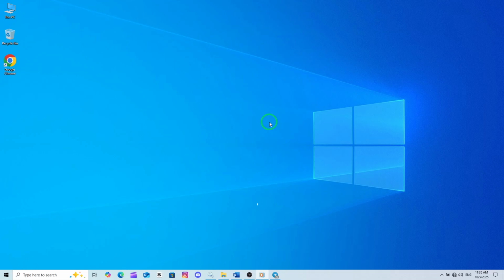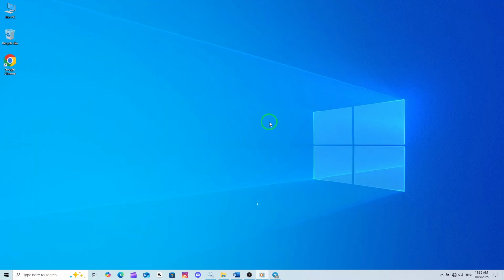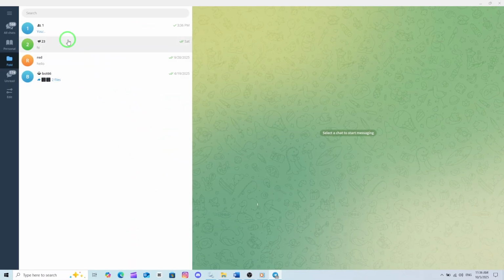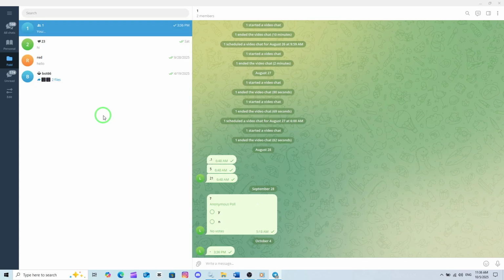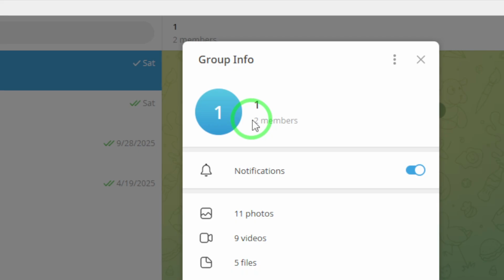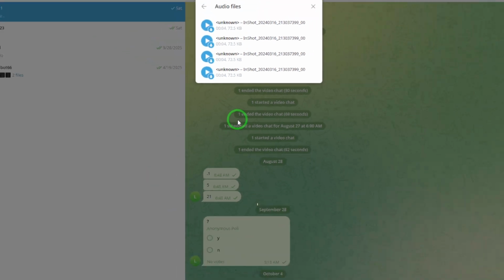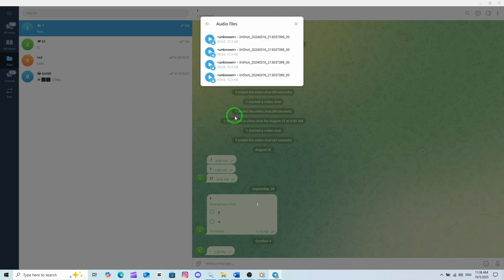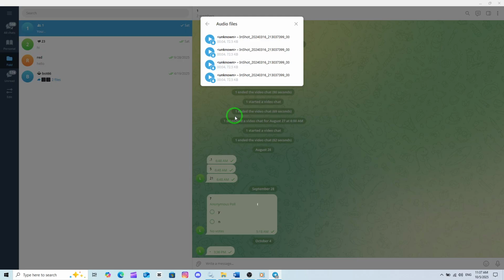How To Find All Shared Audio Files In A Group On Telegram App On PC (New Update)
Learn how to quickly find and access all shared audio files in any Telegram group on your PC with the latest update. This simple guide will help you stay organized and easily locate your favorite music, voice messages, or podcasts shared in group chats.

1. Open Telegram app

2. Find the group you want and open it

3. Click on the group`s name to open info

4. Enter to Audio Files-
Timeline:
00:00 Start
00:12 How to do it
01:05 End